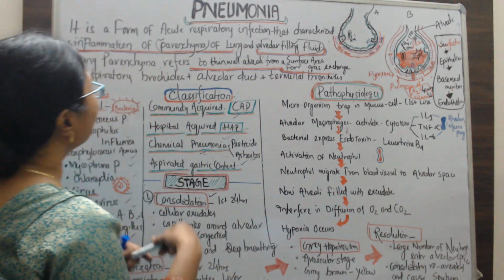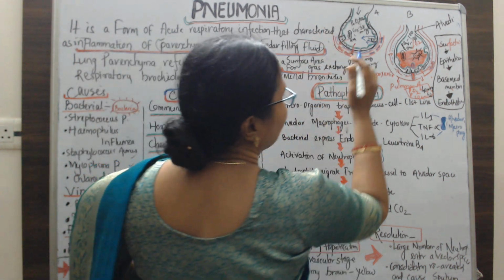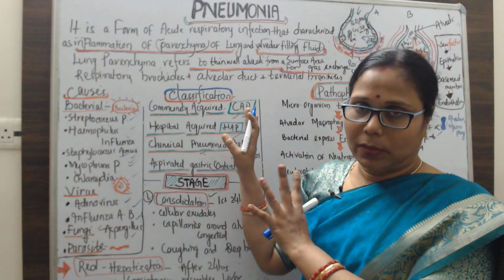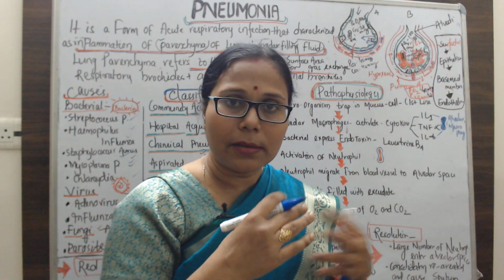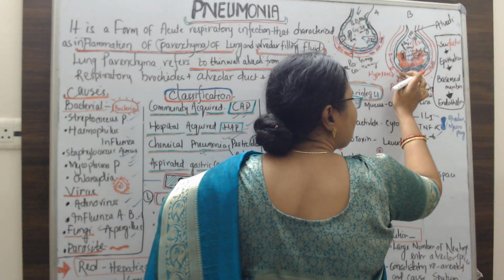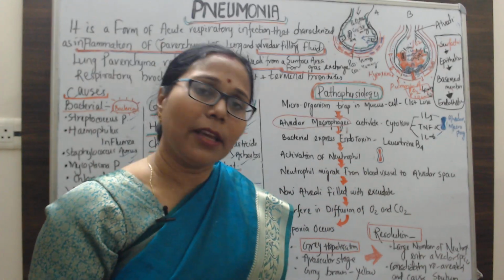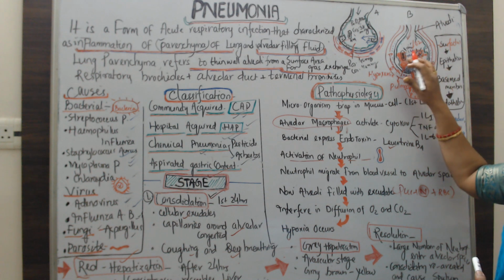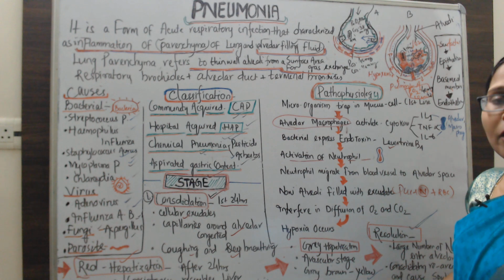Pneumonia Pneumonia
Pneumonia is a form of acute respiratory infection that characterised as inflammation of parenchyma of lungs and infiltration of the alveoli. Let see what is lung parenchyma? Lung parenchyma comprise of a large number of thin-walled alveoli forming an enormous surface area which serve to maintain proper gas exchange. Within the parenchyma include respiratory bronchioles, alveolar duct and terminal bronchioles.
Clinical manifestation
Fever, chills and sweat, produce cough, chest pain, hypoxemia, fatigue
Hypoxemia meaning a low level of oxygen in the blood or reduce in partial pressure of O2 in arterial blood. So, the normal range of partial pressure of oxygen in arterial blood is 75 -100 mmHg but in hypoxemia the pressure less than 75 mmHg.
Cause of pneumonia
Bacterial
• Streptococcus pneumonia
• Haemophilus influenza
• Staphylococcus aurus
• Mycoplasma
• Chlamydia
Virus
• Adeno virus
• Influenza A
Fungi –Aspergillus and parasite
Classification
• Community acquired pneumonia (CAP)
• Hospital acquired Pneumonia (HAP)
• Chemical Pneumonia
• Aspirated gastric content
Pathophysiology of pneumonia
Microbes regularly enter airways but many factors prevent colonization. If the microbes enter into the alveoli the macrophages present in alveoli(AM) they activates the cytokines such as IL,TNF alpha and IL6. The bacteria also secrete endotoxin like Leucotrine B4. This causes vasodialation   of the alveolar capillaries and increase the permeability, the neutrophils from capillary migrate into the alveolar space now the alveolar space fill with mucus, cytokines, the neutrophils and red blood cell, that why the diffusion process become affected so oxygen partial pressure will decrease leads to hypoxmia next it became red hepatization then gray hepatization and last one that is resolution